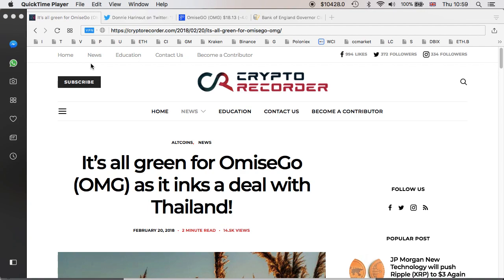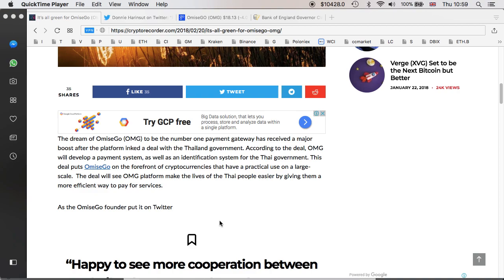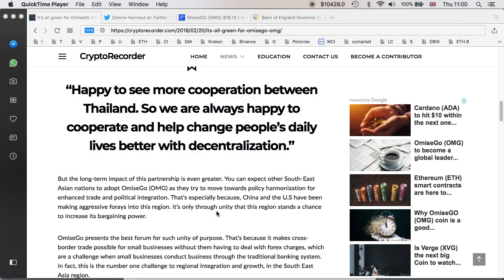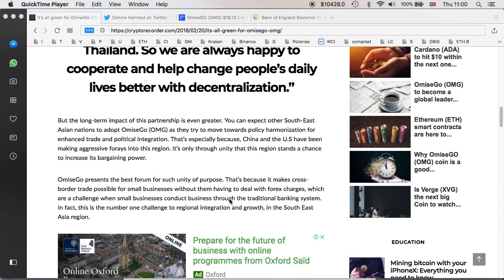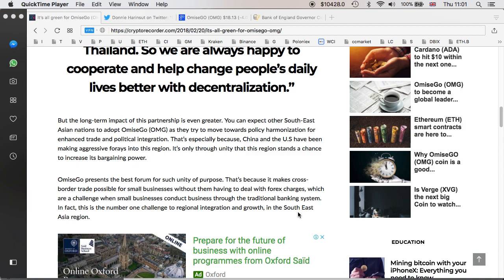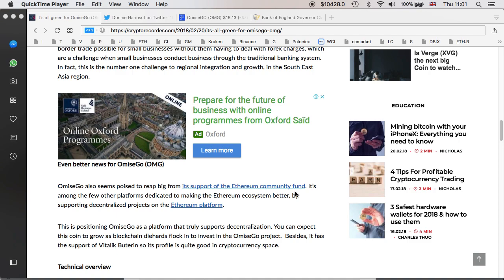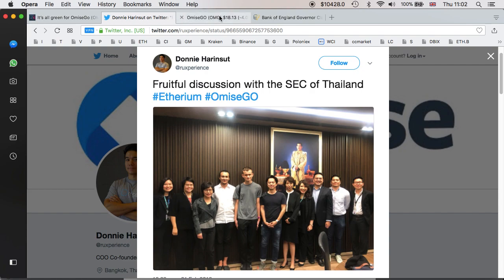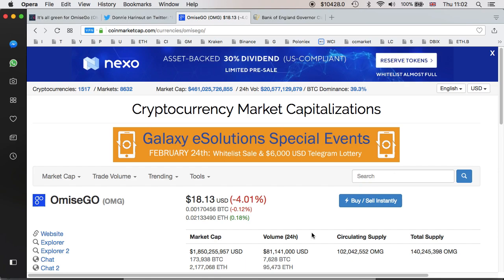OmiseGo (OMG) Inks A Deal With Thailand Supported By Vitalik Buterin (Ethereum)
Ledger Blue / Ledger Nano S

Code: rdysv8k8w29q

Bitcoin: 18ugE8gT9QiUd6RGu4JtLrzpvNTJBA9hpH
Litecoin: Lh1zojqLUAW4kGLbqK9HALgvp4SHHdkWzk
DOGE: DNYyrmcXjWbcFuWjn2NoRFWCLJVCnNcaQS
Dash: Xb58Xx66SYCEysuk35j9DhujUVG5jjSXvE
Ethereum: 0x10aDD781A8327A632e618DAd6cCb540e091ac6e8
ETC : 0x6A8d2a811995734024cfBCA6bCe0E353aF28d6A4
Stellar: GASZWJUTGFFYIBQ6FXDH2BCJWPCFF7OGMTRJ7ZNGCVEF5XMBC7JZWTLY
Verge: DJcPW71JTc66We9hdy3peW2qtKdfKyiVwK